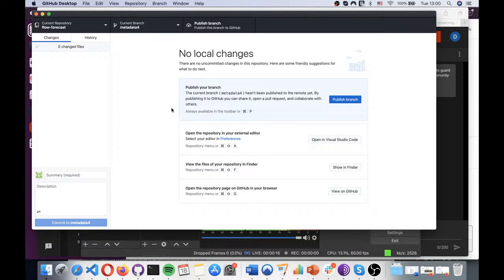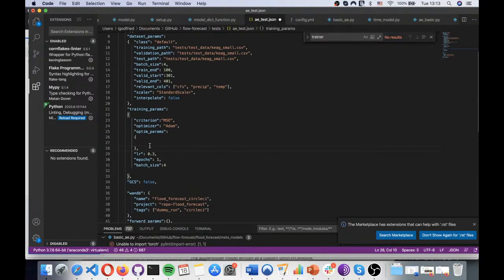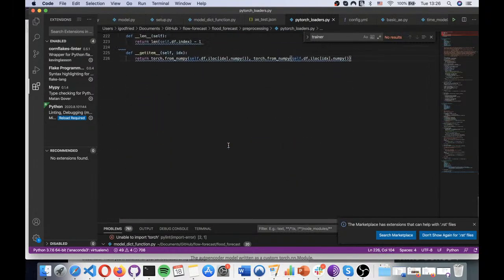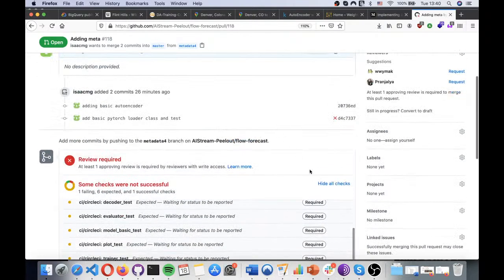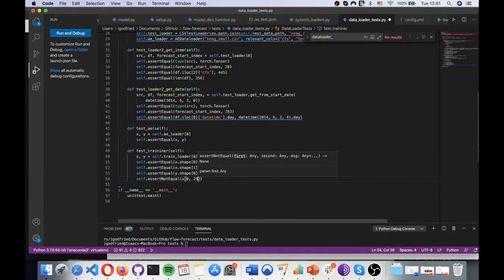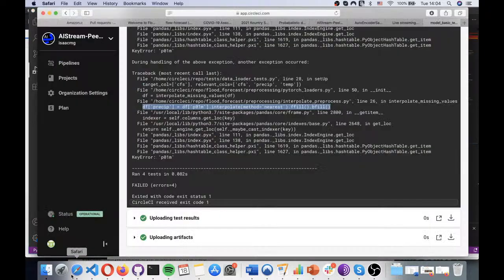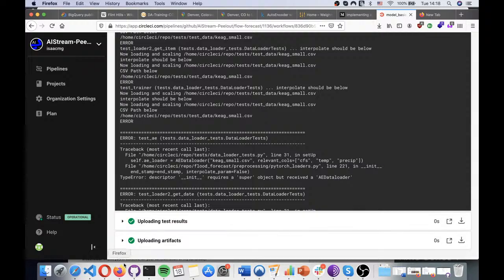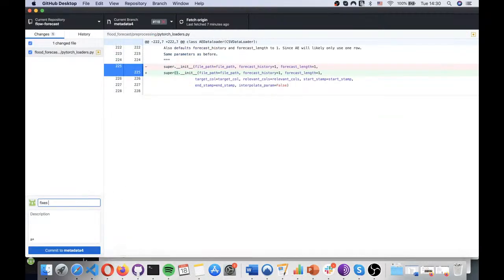Deep Learning for Time Series Forecasting (COVID-19)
In these live coding sessions we will continue to use DNNs to forecast COVID-19 spread and also build out our repository to forecast.